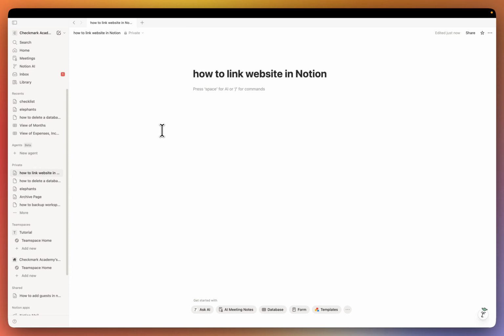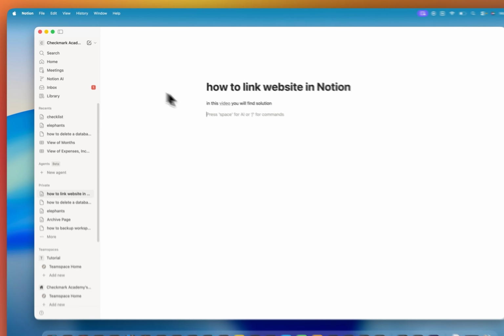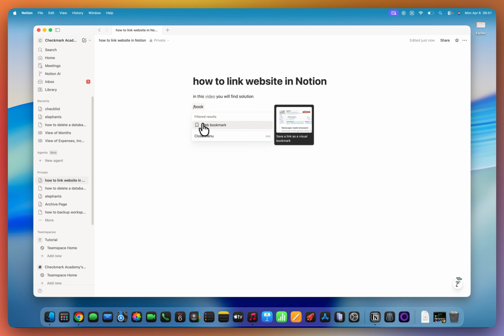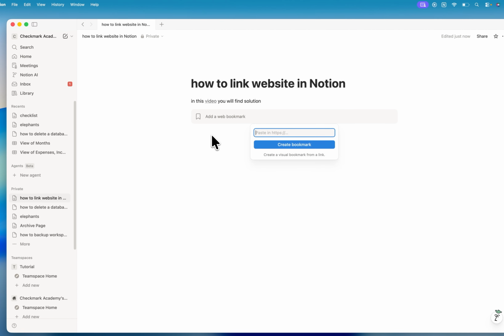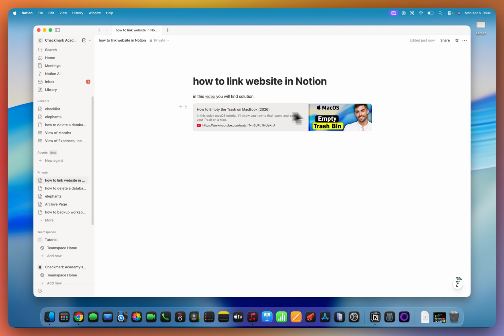How to Link a Website in Notion (Clickable Links) 2026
In this quick Notion tutorial, I’ll show you two easy ways to add website links to your pages.
You’ll learn how to turn any text into a clickable link, and how to use Notion’s web bookmark block to embed full previews of websites, tools, or videos.

Perfect for organizing resources, adding references, or connecting your notes with external pages.